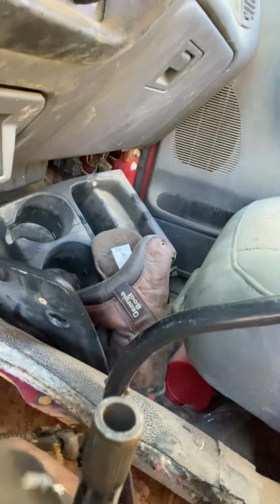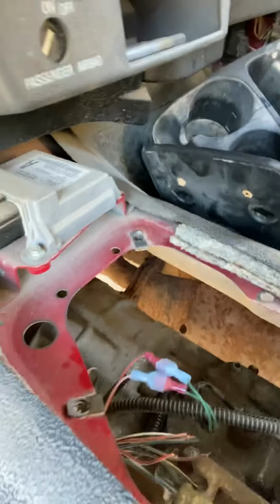Ranger danger back in action!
A little talk about how I manual swapped my 2001 4.0 ranger and how I get by when I can’t find a connector to use on a switch